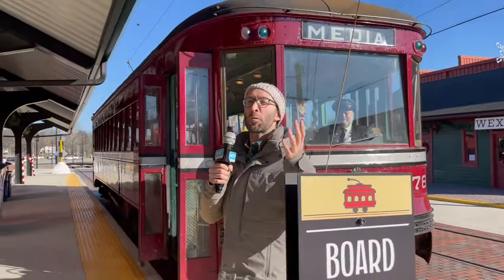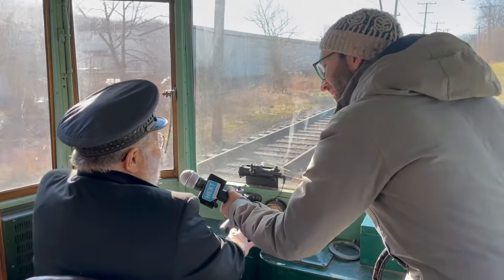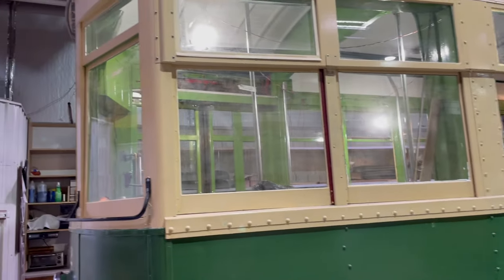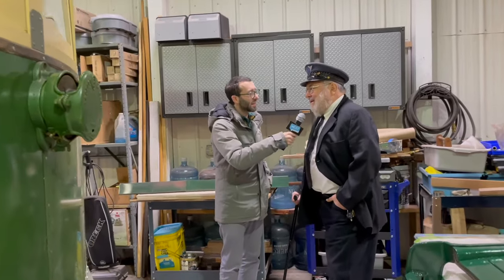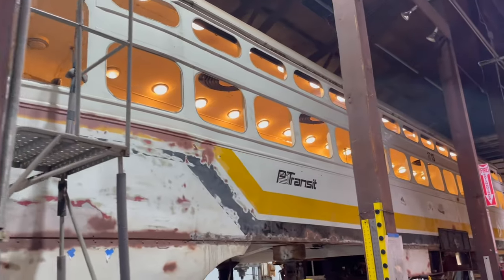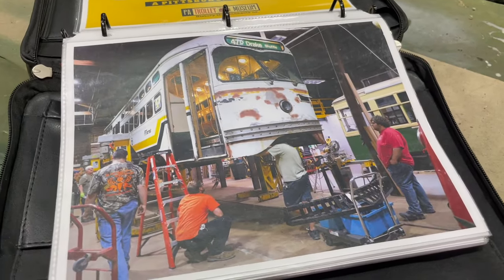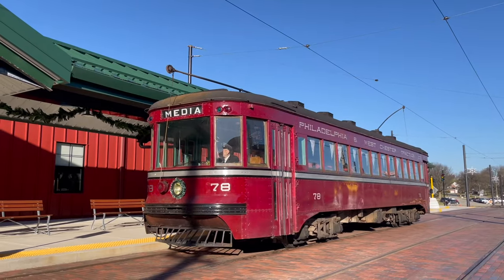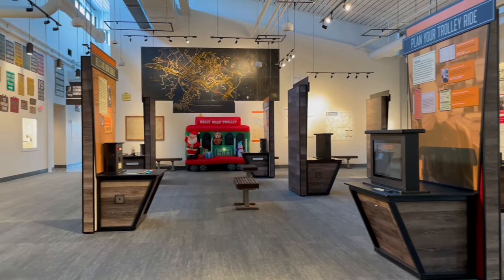The Secret Workshop at the Pennsylvania Trolley Museum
We go behind the scenes at the Pennsylvania Trolley Museum to learn local trolley history and see where century-old streetcars are being restored on this installment of Yinzer Backstage Pass.